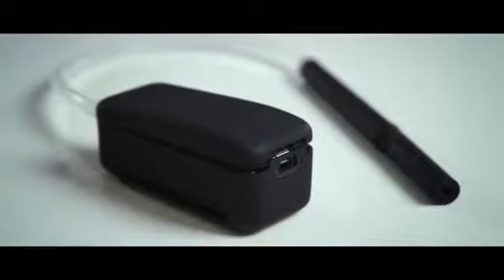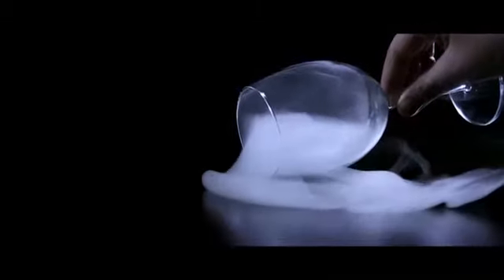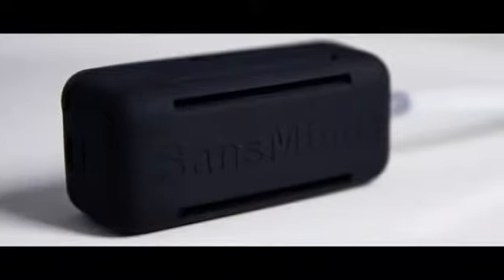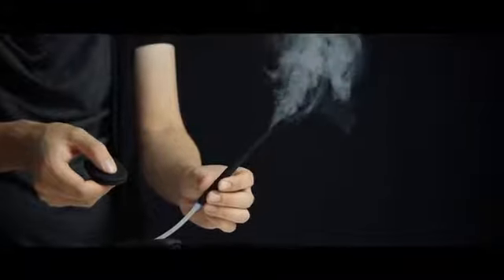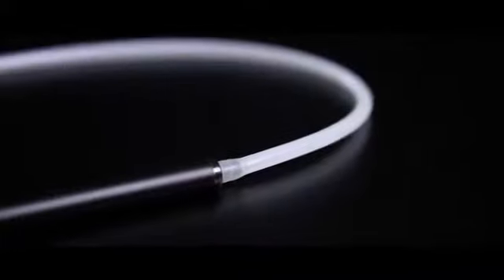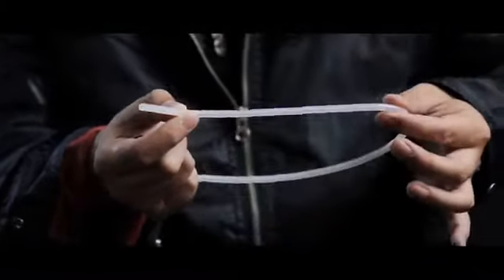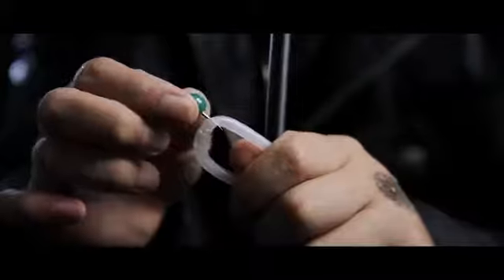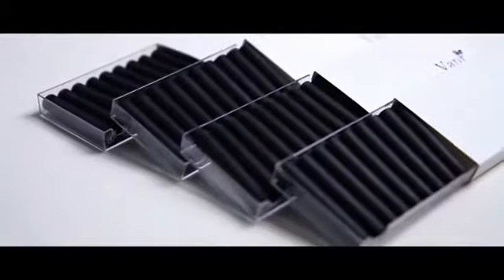Vapr by Will Tsai and SansMinds Mental Zaubertrick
Diesen Zaubertrick gibt es im Magicshop zu kaufen